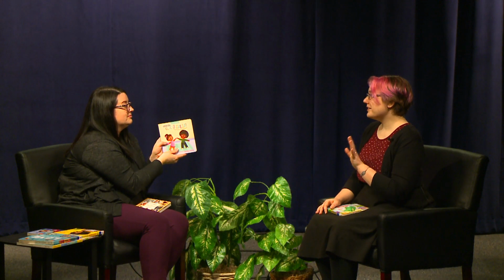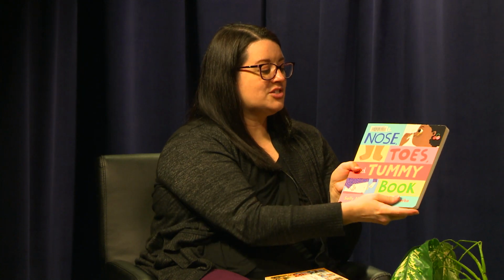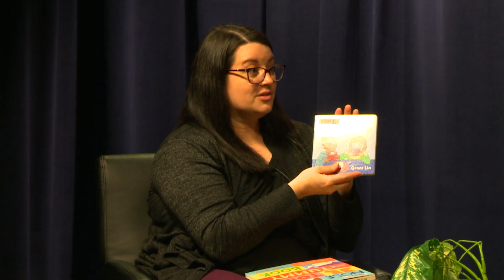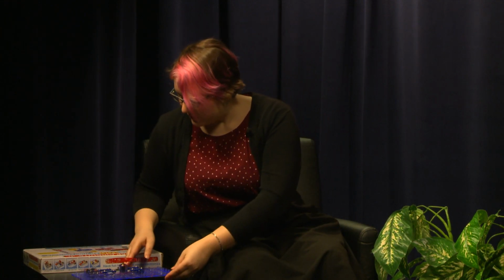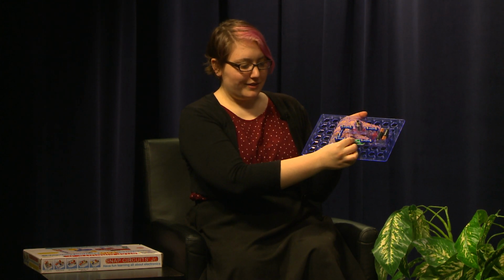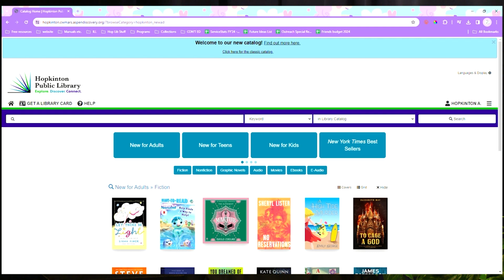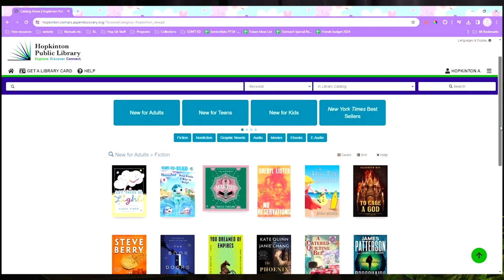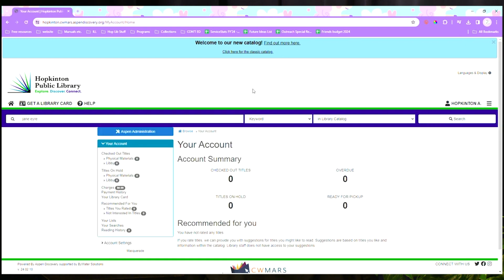Shelf Improvement: Episode 2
First Aired: March 2024

Hopkinton public library hours:
Monday-Thursday 9am-8pm
Friday and Saturday 9am-5pm